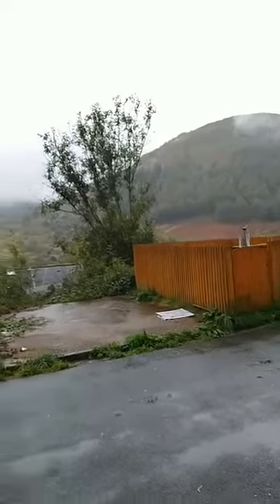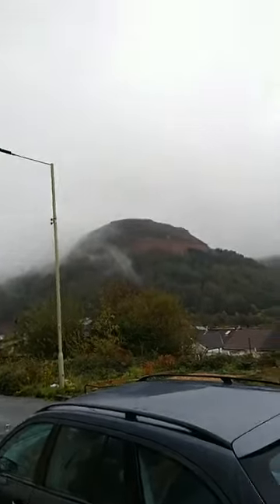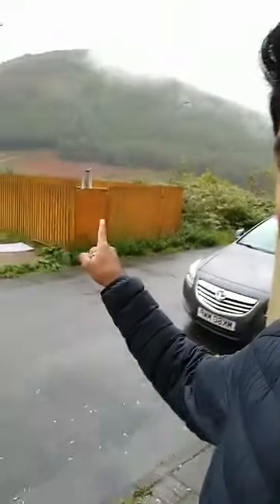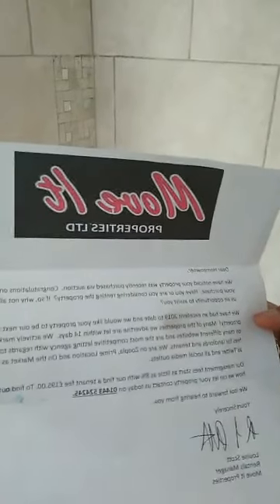A Tour of my 4th BTL [PRE-REFURB]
95% funded by an Investor + the Refurbishment.

3 days earlier than expected, the solicitors wanted it 7 days early, I had to slow it down so my team and Investor were ready! Big up PCS Legal for another successful purchase.

➡️Figures are:
PP: £40,000 (how annoying right?)
Refurb: £8,000
Revalue: £70 - 75,000
Rental: £475 pcm

It may just be a £0 money left in deal on refinance 😆

Purchased via auction, I LOVE the process. So quick in conveyancing and no messing around with slow vendors.